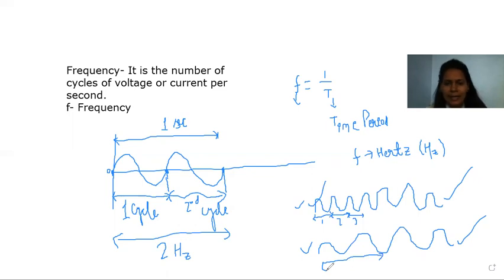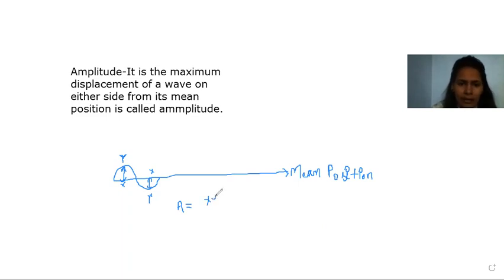Basic Terminologies related to Communication_Part-2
Jayoti Vidyapeeth Women's University
JV'n Indu